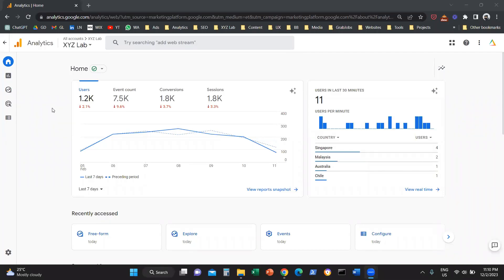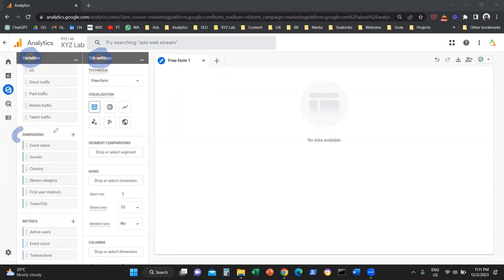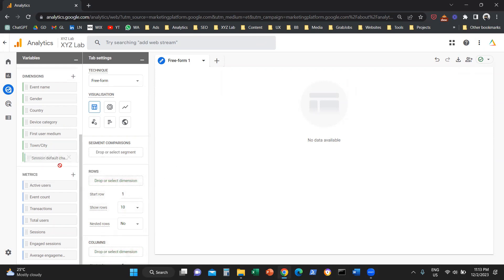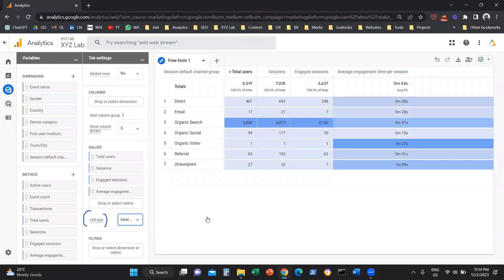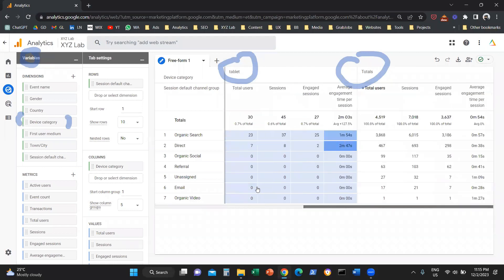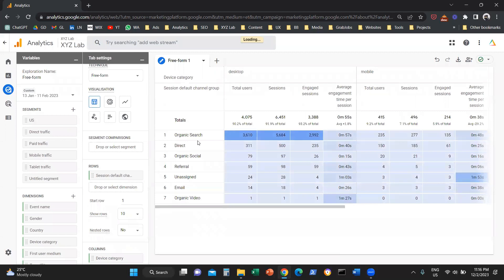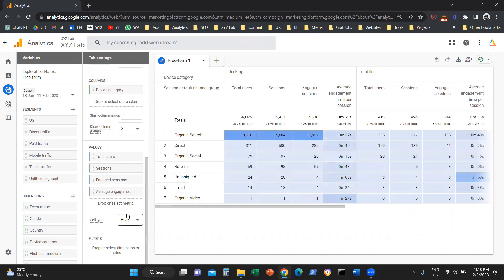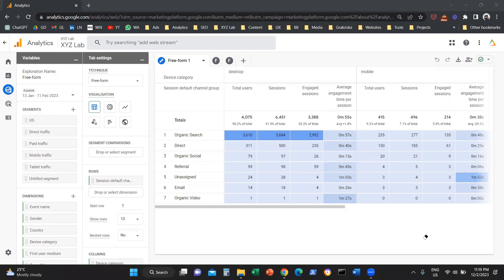How to Create a Custom Report (Free-form Report) in GA4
1️⃣ Access "Explore" (left-hand-side menu)
2️⃣ Select "Free-form"
3️⃣ Import your Dimensions
4️⃣ Import your Metrics
5️⃣ Drag and drop dimensions under Rows
6️⃣ Drag and drop Metrics under Values
7️⃣ Customise the look and feel of your Free-form Report under Tab Settings
8️⃣ Apply Segments or Filters if needed

That's it!
Enjoy your new Custom Report in GA4!📊